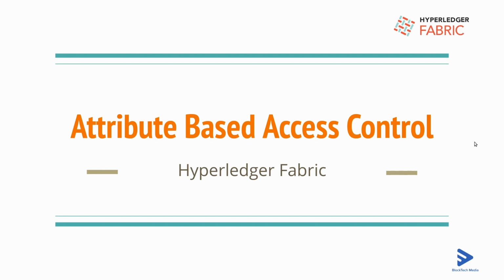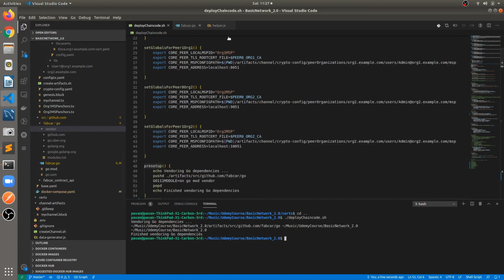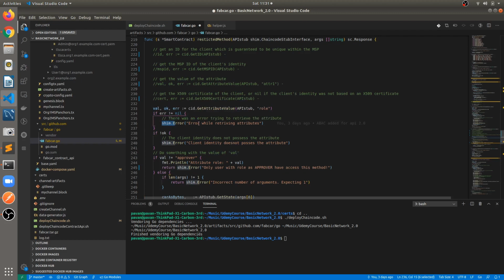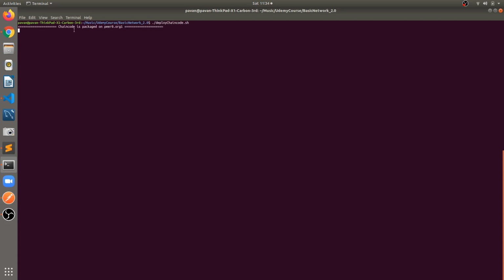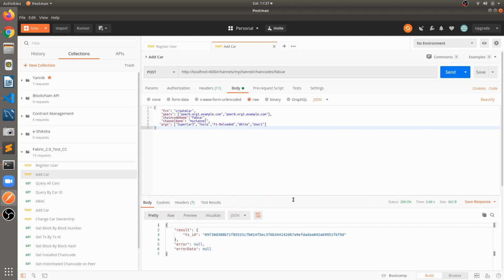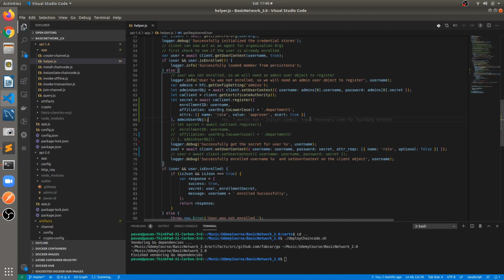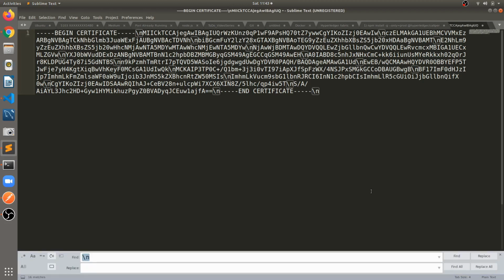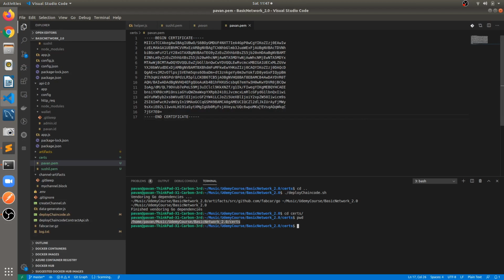32. Attribute Based Access Control in Hyperledger Fabric 2.0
In this video, we are implementing attribute-based access control(ABAC), We can restrict user at chaincode layer if he has not required attributes defined in his signed certificates. While registering user we define these attributes.